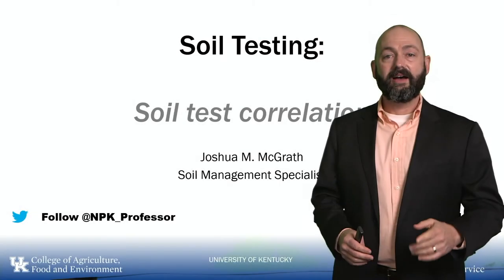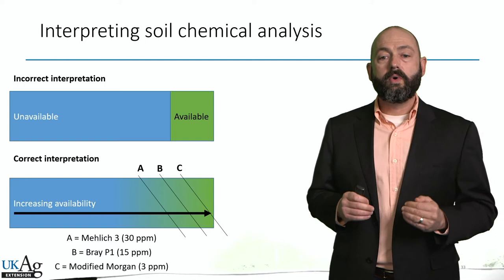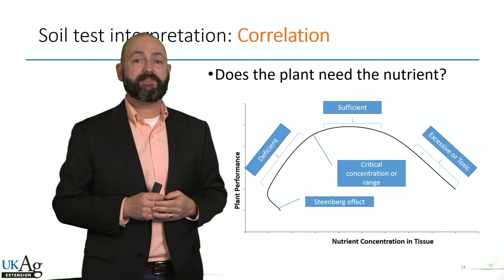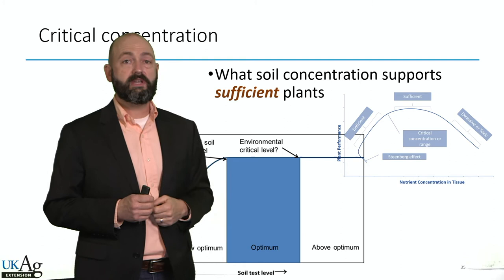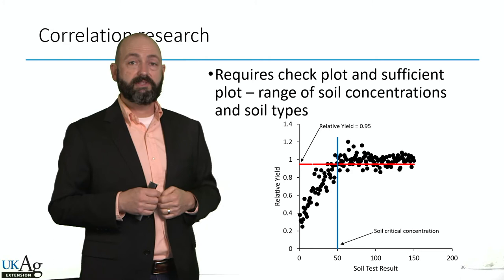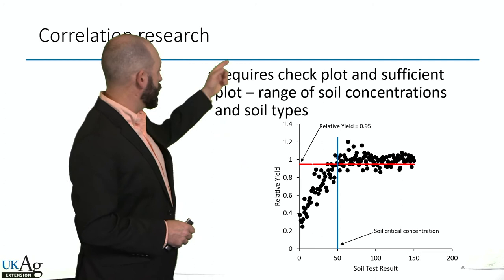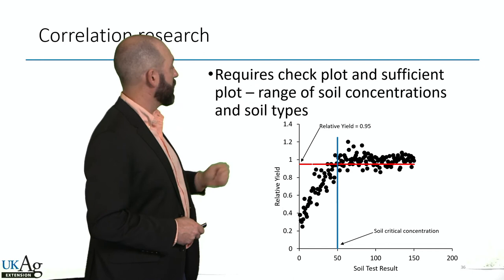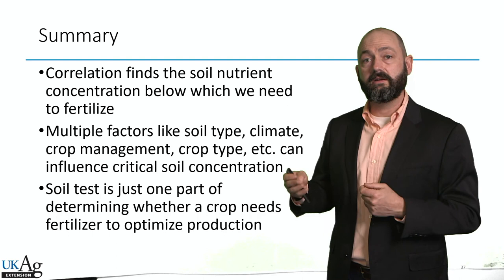Soil testing part 3: Soil test correlation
Interpreting soil test analysis results from the lab to support fertilizer decisions is the third step in soil testing. Researchers correlate soil nutrient concentrations to relative yield to identify fields where yield increase from fertilizer application is likely.